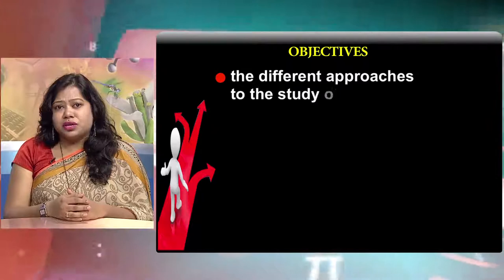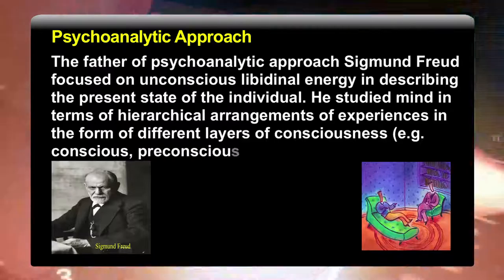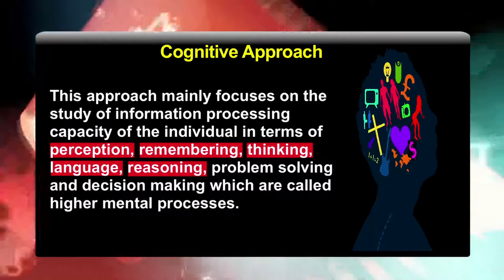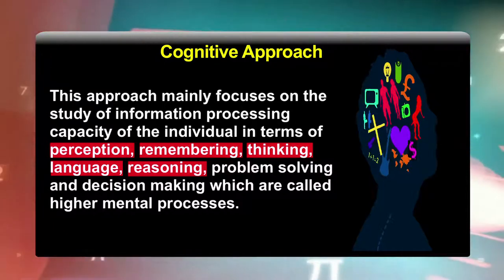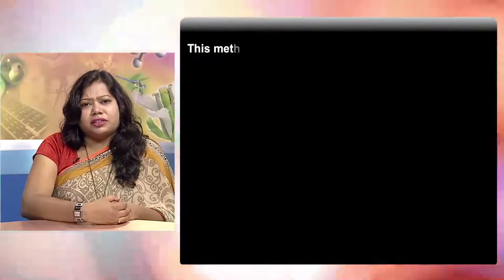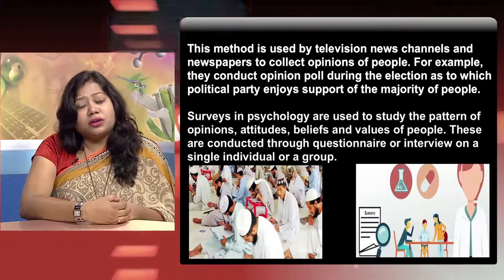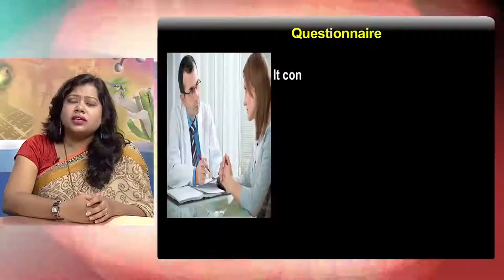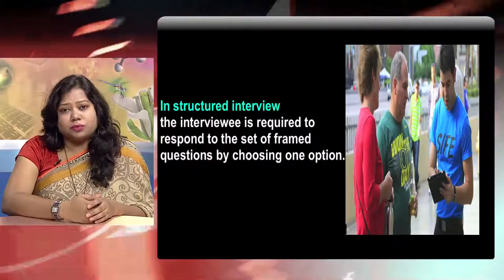2 Methods of Psychology | 222 Secondary